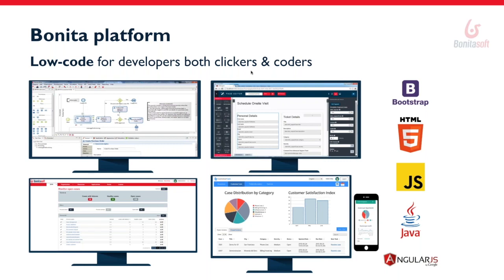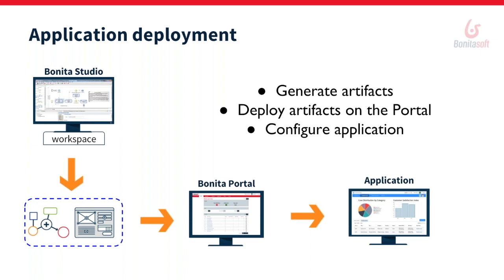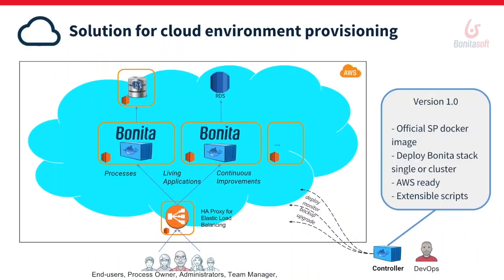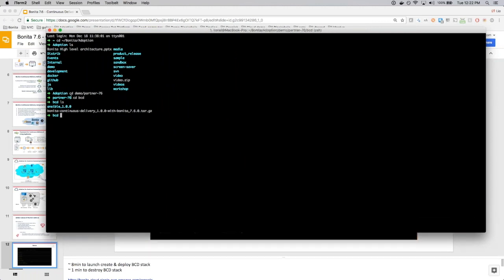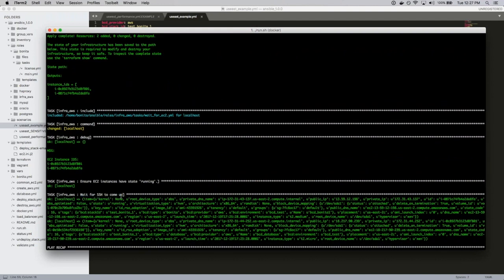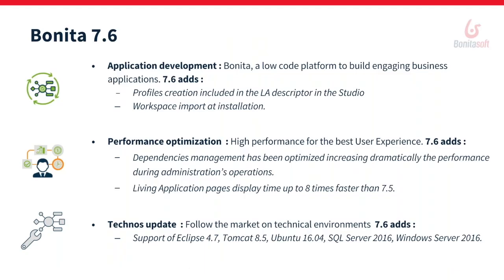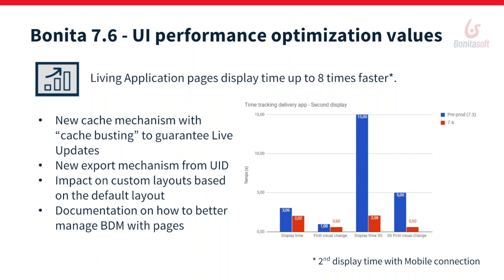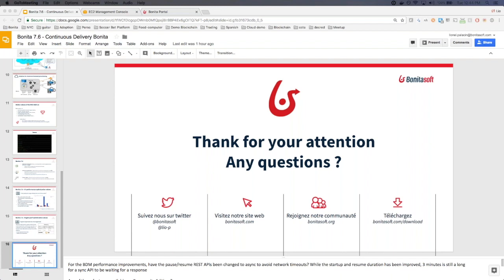Bonita Continuous Delivery and what’s new in Bonita 7 6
Deploying Bonita applications on the cloud offers key advantages such as easy provisioning, application agility and lower costs. Provisioning of test, user acceptance test and other environments can be a lot easier, and the development team can iterate at a faster pace. Being able to quickly deliver new versions of the applications to end users is a great way to maintain the best possible user experience. The new Bonita Continuous Delivery platform add-on provides the tooling required to easily automate the deployment of Bonita on AWS.

See what’s in, and how to use, Bonita Continuous Delivery, and the brand new features the Bonita 7.6 release has to offer.